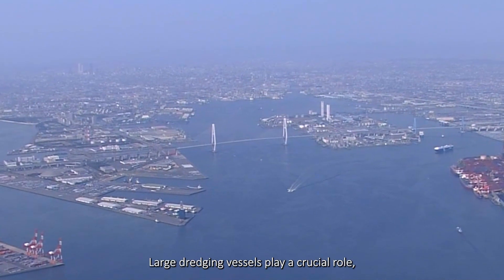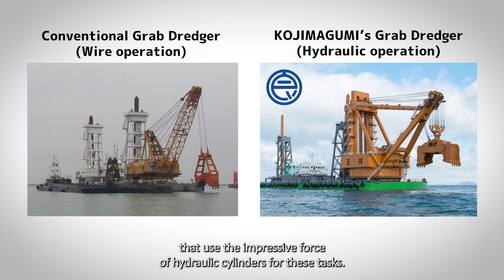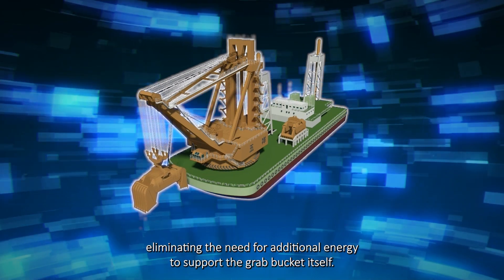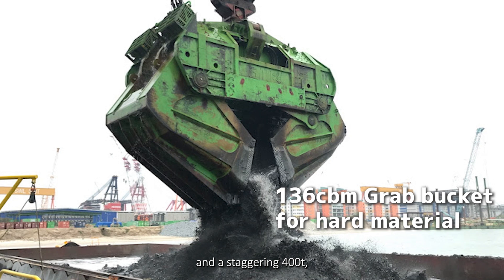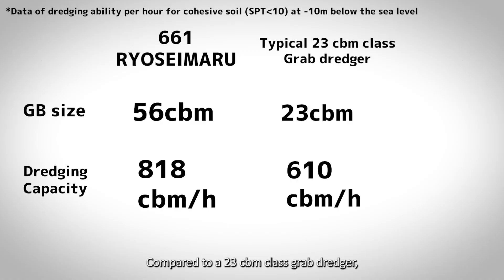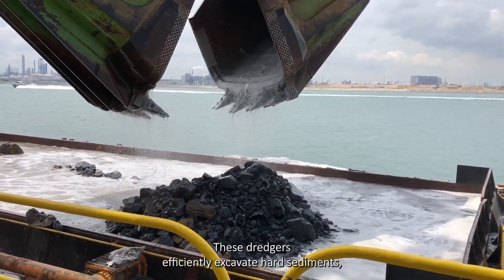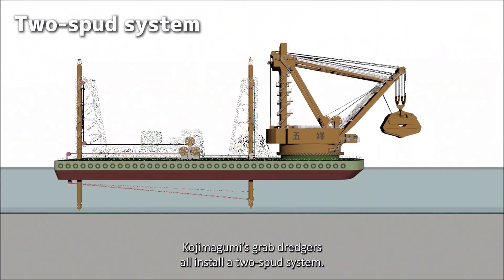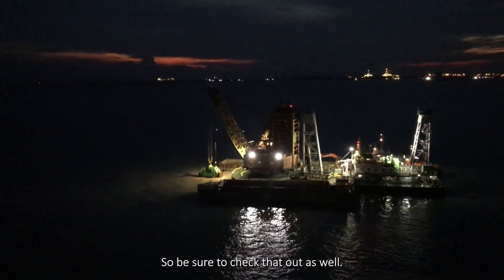KOJIMAGUMI's grab dredger rev 1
Introducing Kojimagumi's grab dredgers
GOSHO, the world's largest grab dredger
661 RYOSEIMARU, an exceptionally large grab dredger
2024/6/21 Revised.